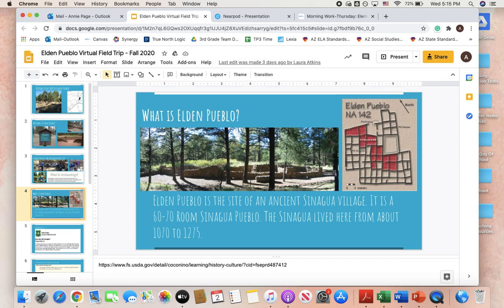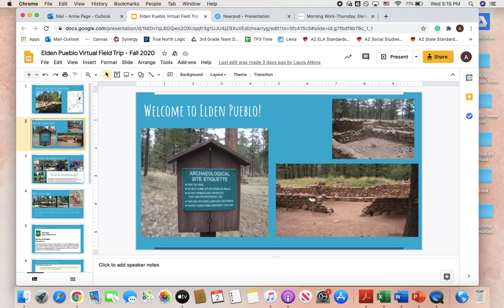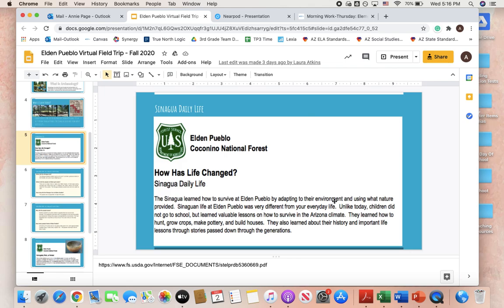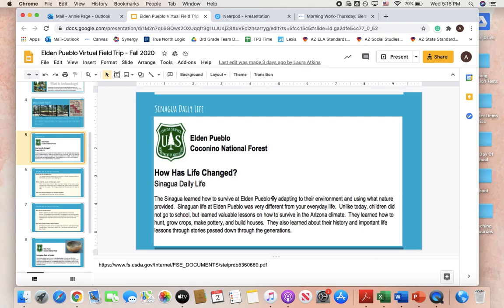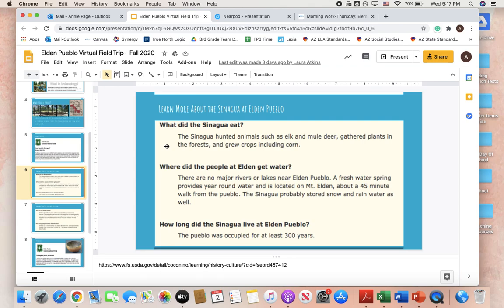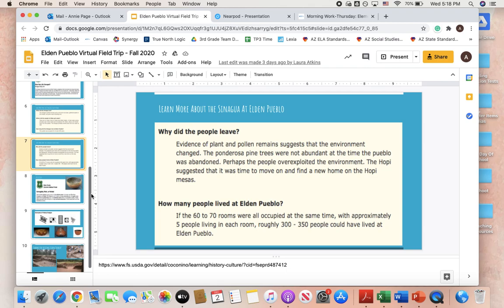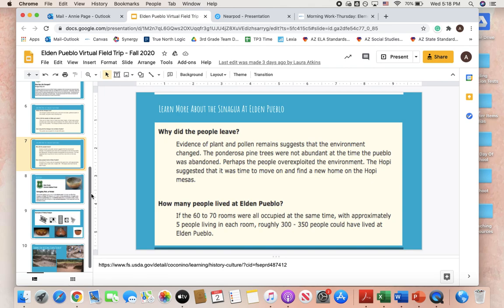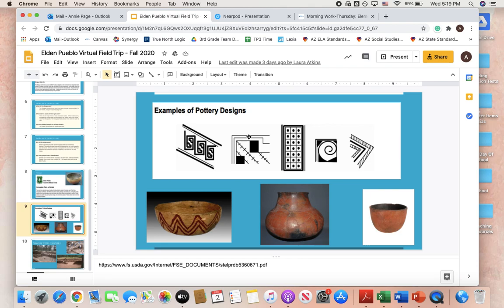Learning about Elden Pueblo 12/2